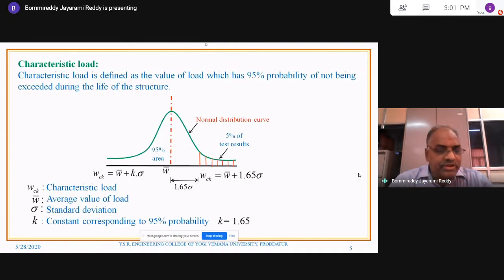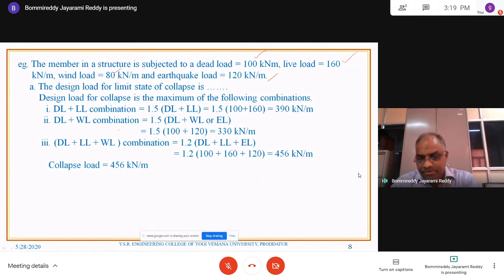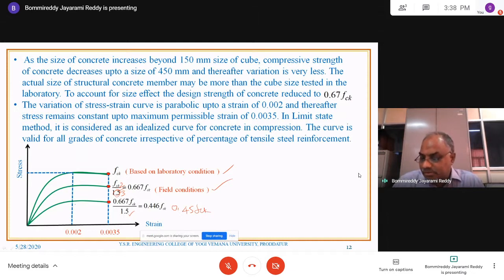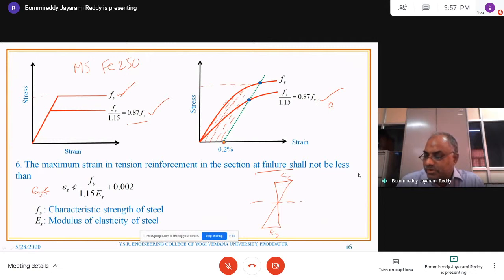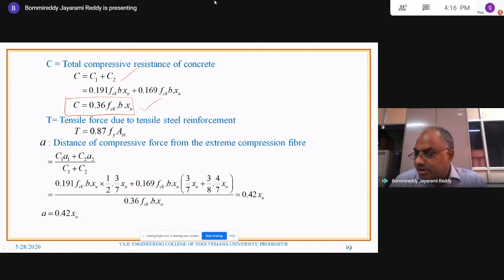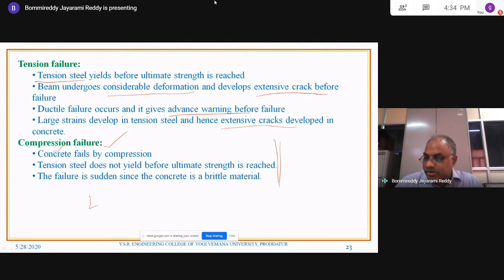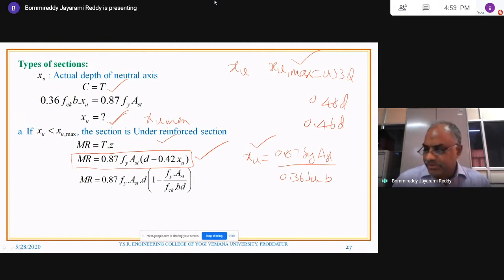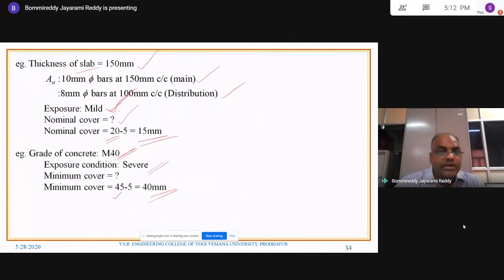GATE Class on Construction Materials & Management and Concrete Structures (Day-3)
Prof. B. Jayarami Reddy delivering the Lecture